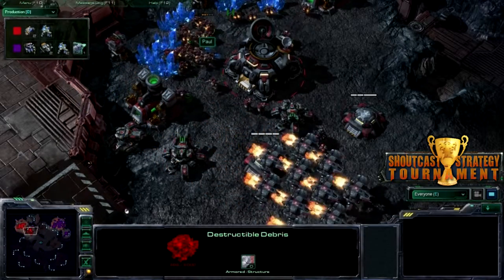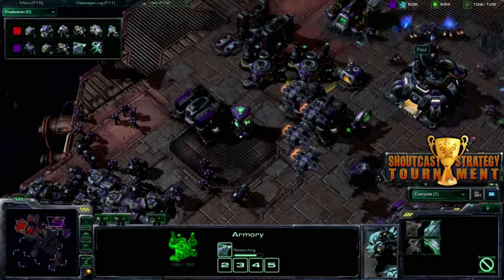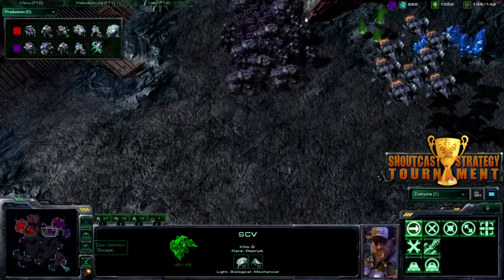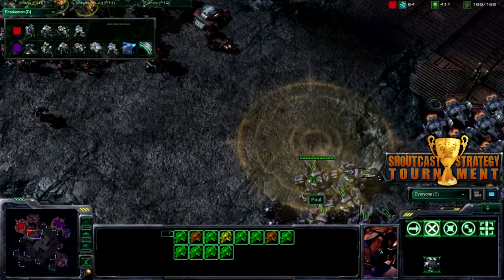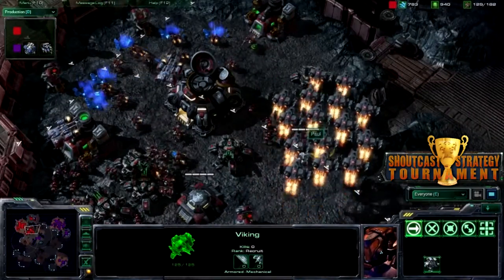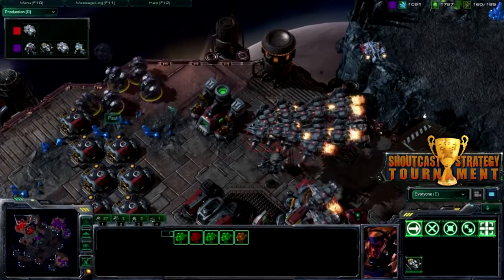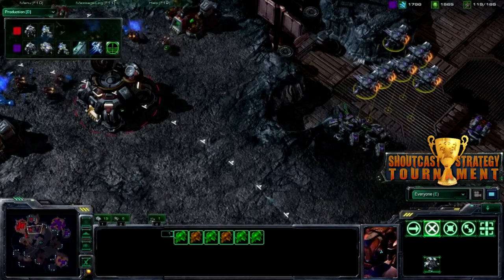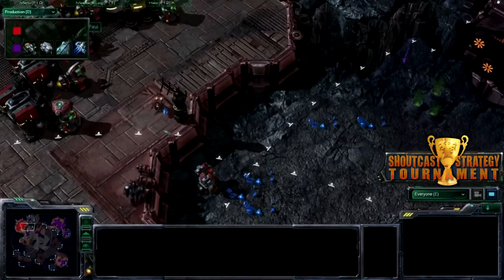SST1 - Finals - Paul (R) v Paul (T) Game 3p2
The exciting conclusion to the battles of the Paul and the end to the first Shoutcast Strategy Tournament